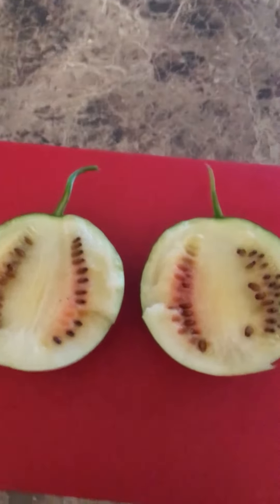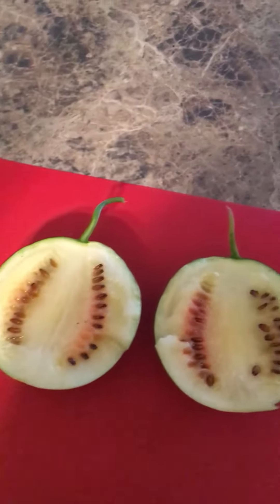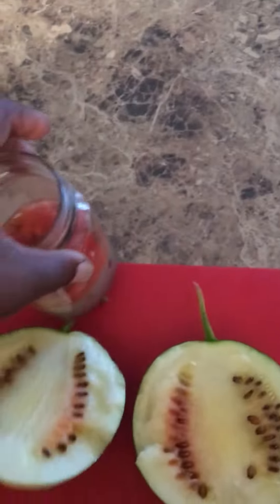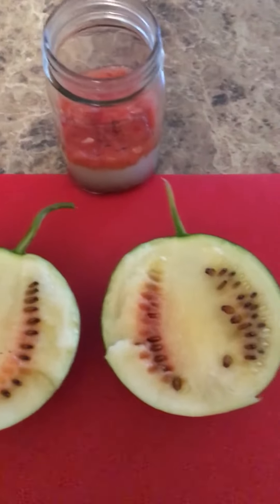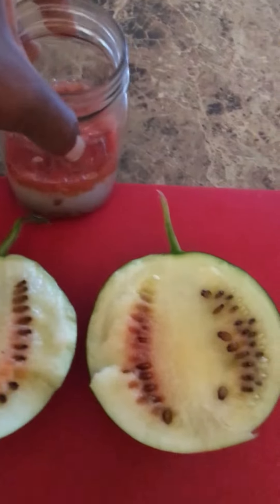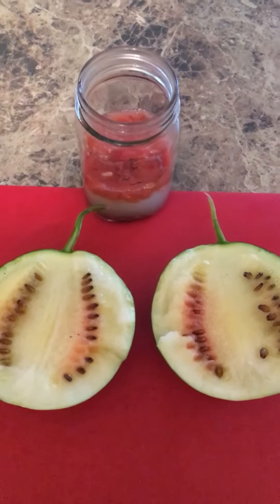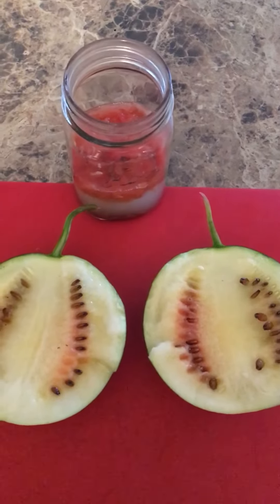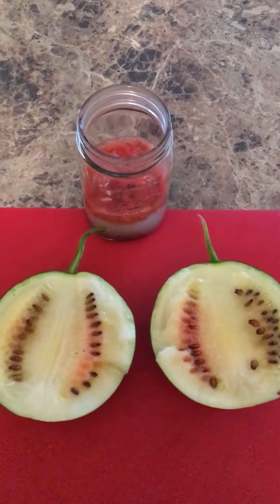How To Save Watermelon Seeds!!!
Steps by step on how to preserve watermelon seeds.